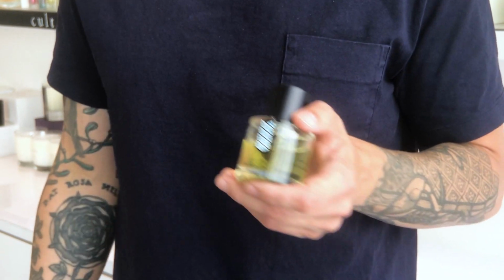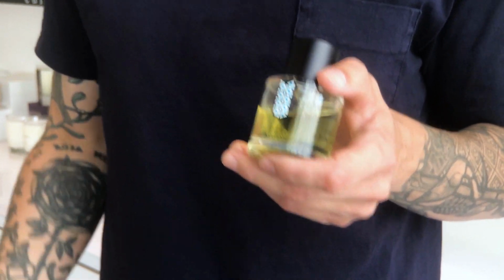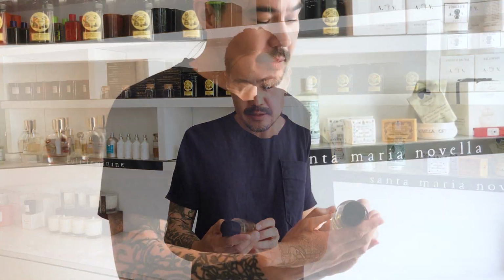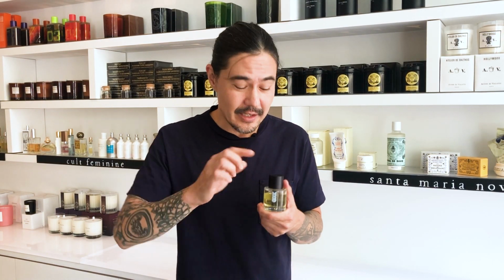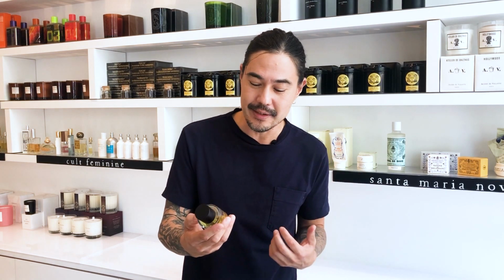Chypre Azural by Les Indemodables reviewed at Scent Bar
Steve gives us the Scant Bar Breakdown on Chypre Azrural by the amazing artisanal brand Les Indemodables, headed up by wife and husband duo Valérie and Rémi Pulvérail. This chypre has elements almost of a coogne and offers an amazingly interesting take on it's namesake. Here's why...